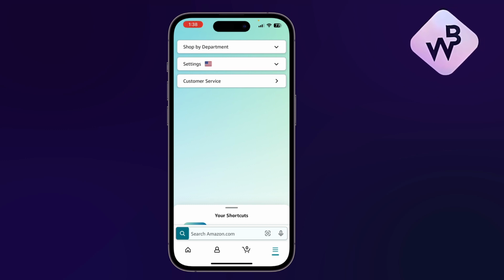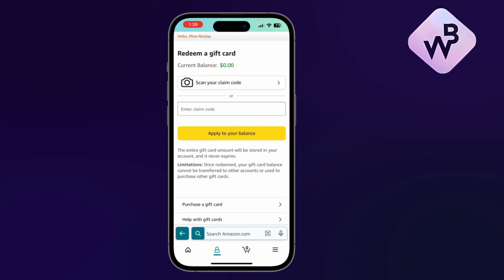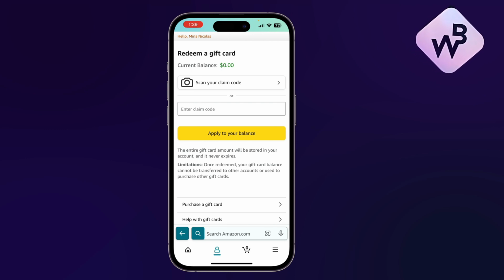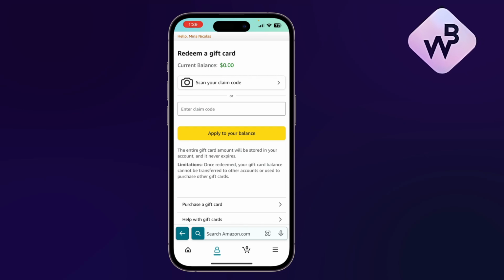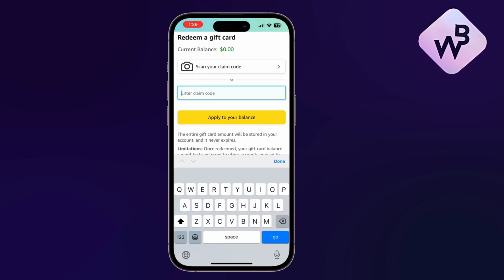How To Redeem An Amazon Giftcard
In today's video, we're here to unravel a fantastic gifting solution: how to redeem an Amazon gift card. If you've ever received an Amazon gift card and wondered how to use it or you're eager to share the joy of gifting with others, you're in the right place.

In this comprehensive Amazon tutorial, we'll show you step-by-step how to redeem a gift card on Amazon, allowing you to access an incredible selection of products and services. Get ready to make the most of your gift cards and enjoy a shopping spree like never before.